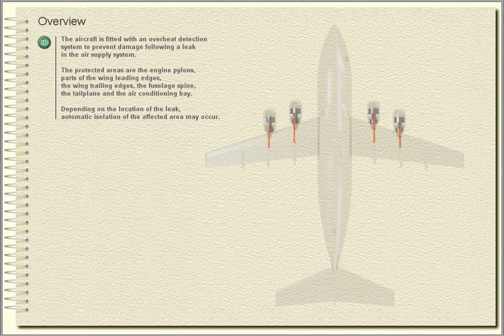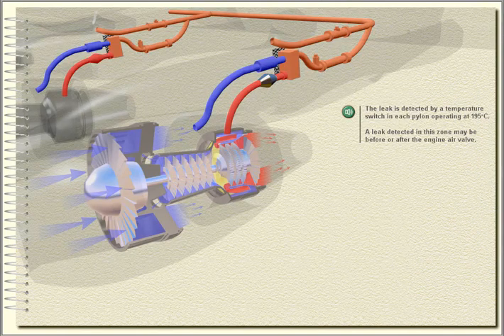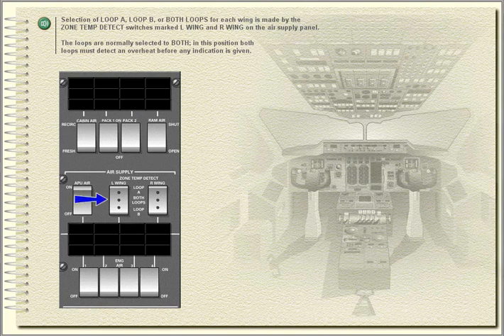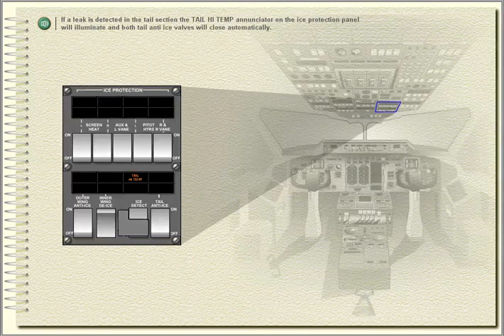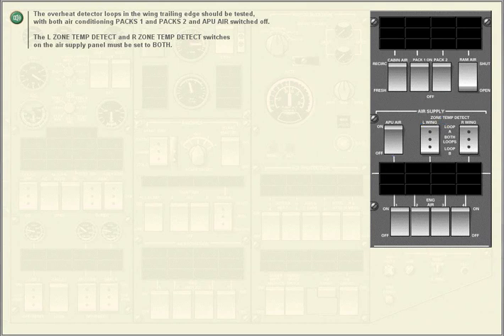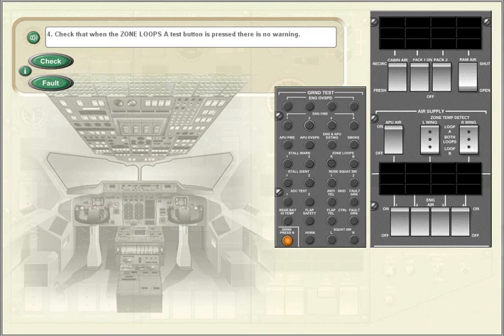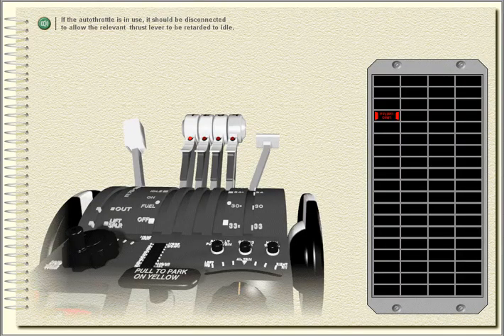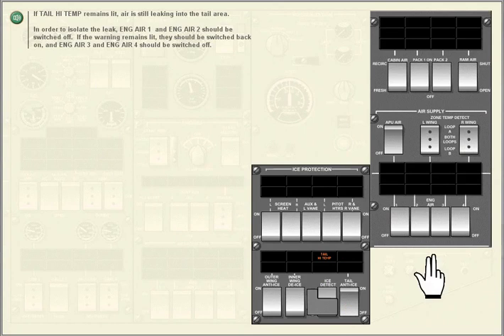6. AIRFRAME OVERHEAT MODULE | Bae 146-300/Avro RJ CBT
AIRFRAME OVERHEAT MODULE | Bae 146-300/Avro RJ CBT